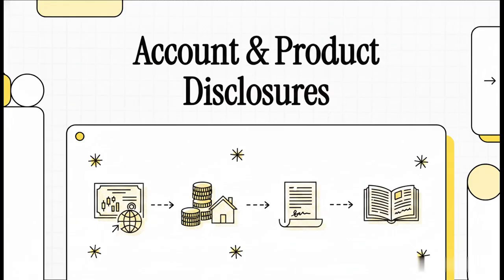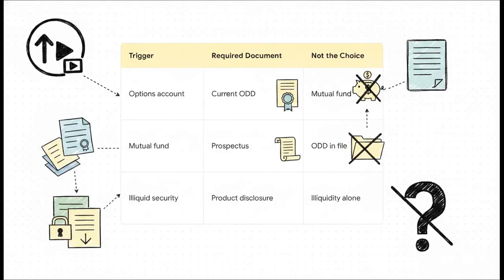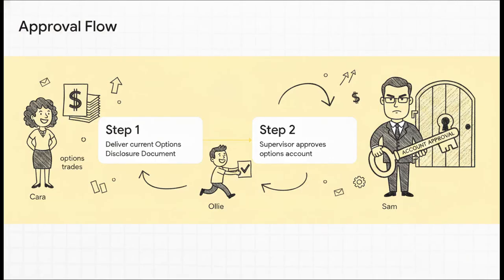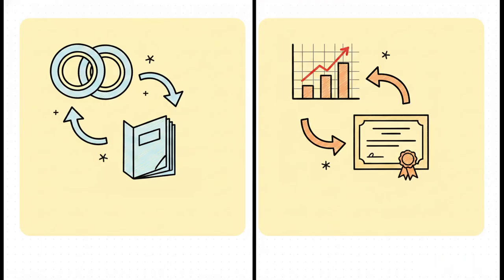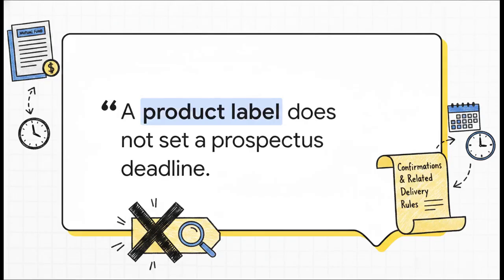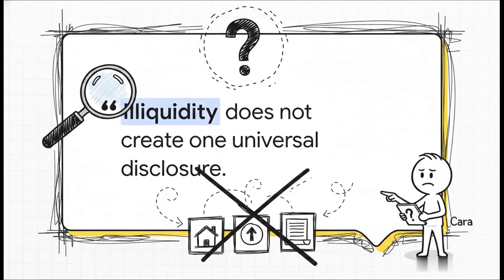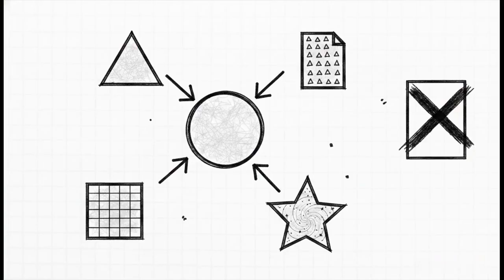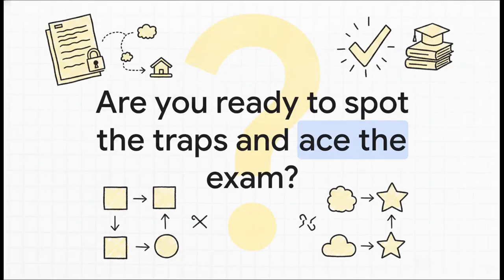Products and Account-Specific Disclosures - series99 Exam Prep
Products and Account-Specific Disclosures sits inside the Series 9/9 Account Operations module, specifically within account opening and maintenance, where document delivery rules are a frequent exam target. In this 7-minute explainer we walk through the options disclosure document (ODD) timing trap, the mutual fund prospectus label lie, and why illiquidity sends you chasing unicorns, so you never mismatch a disclosure on test day.

By the end of this video you'll be able to confidently answer Series 99 questions about:

• Why an options account is the only trigger that produces the options disclosure document (ODD), and why a mutual fund or illiquid position never replaces it
• The exact sequence of ODD delivery at or before account approval for options trading, and why after-approval delivery fails compliance
• How a mutual fund prospectus requirement stands completely separate from any ODD already on file, and why documents do not cross-satisfy
• Why the product label alone does not set a prospectus deadline, and where the actual sale or distribution conditions live instead
• The illiquid security matching rule: illiquidity only tells operations to identify the actual product, then deliver that product's specific disclosure
• The three common exam traps: ODD timing, document substitution, and universal illiquid forms that do not exist

📚 Free written study guide, flashcards, and adaptive practice quizzes for this section (no signup wall to read):

▶️ CHAPTERS
0:00 Triggers for disclosure documents: matching chaos to clarity
2:03 Options account approval rules and the ODD timing trap
3:06 Mutual fund prospectus timelines: the label lie
4:40 Illiquid security trap: no universal document exists
5:49 Rapid-fire exam recap: beat the gotchas

About this series:
Each Series 99 explainer covers one section of the Financial Industry Regulatory Authority's Operations Professional Examination. The full Series 99 has 50 scored questions plus 5 experimental questions and runs 90 minutes at Prometric, testing the critical day-to-day regulatory knowledge required of registered operations professionals. CertFuel breaks the exam into short units so you can study in targeted blocks and track your readiness to the 75% confidence threshold.